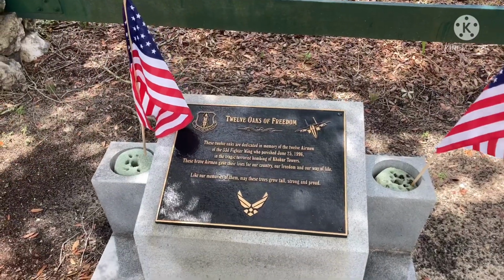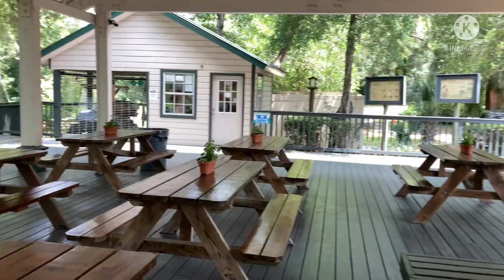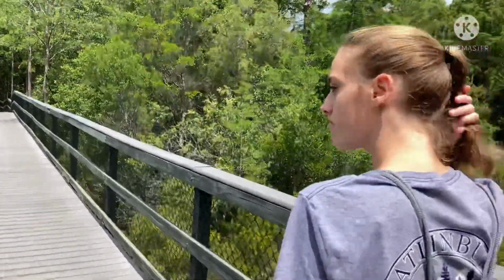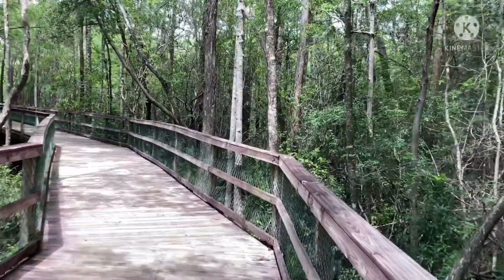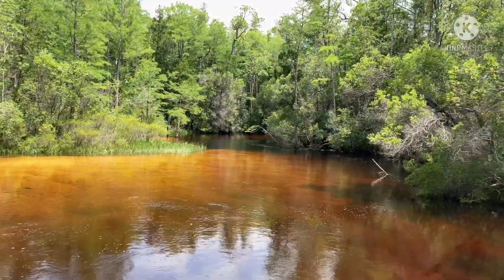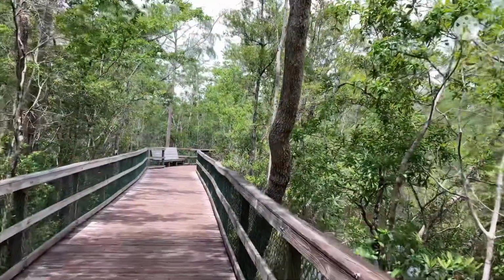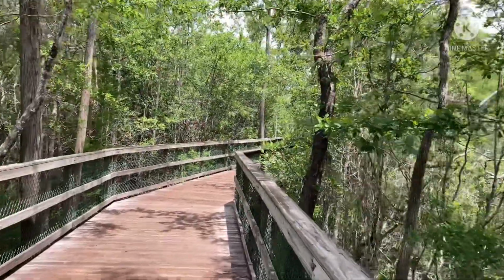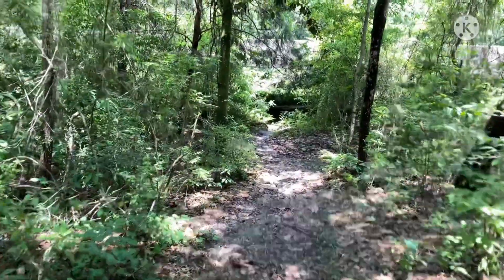Turkey Creek Nature Trail || Things to do in Niceville, Florida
In today’s adventure, we head to Turkey Creek Nature Trail in Niceville, Florida for a little hike along the boardwalk and then swim in the cool waters of Turkey Creek. This is one of favorite things to do in Niceville on a hot summer day.

The Turkey Creek Nature Trail is a 3 mile round trip boardwalk hike along the creek through beautiful Florida swampland filled with bald cypress, Atlantic white cedar, and pine trees. The area is popular with nature lovers and with those who love floating inner tubes down the cool flowing water of the creek.  There is also a large pavilion where people can picnic as well.

The city of Niceville received a large grant several years ago that helped to build this wonderful city park and we take advantage of it as often as we can.